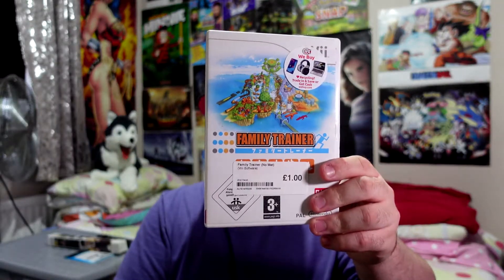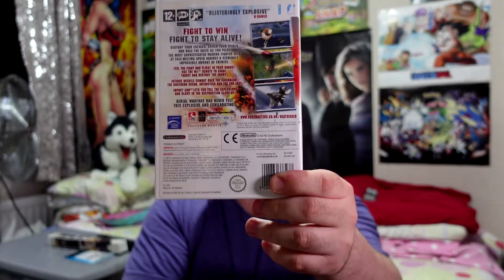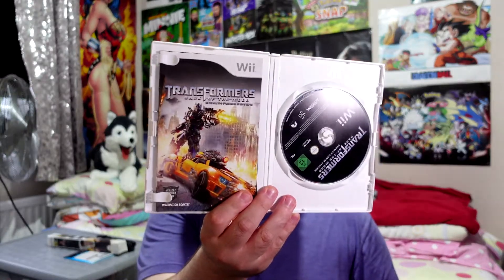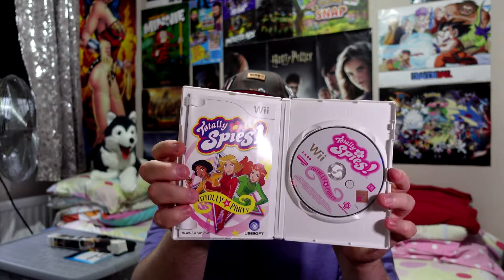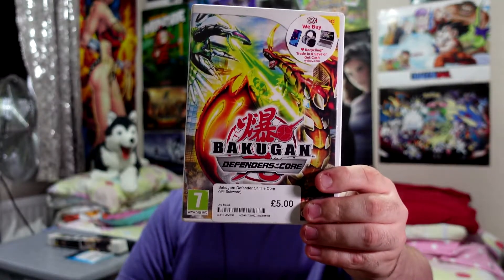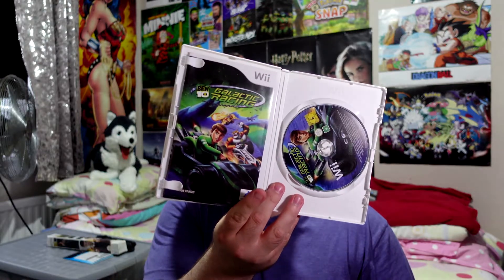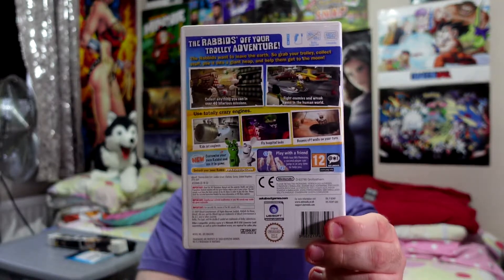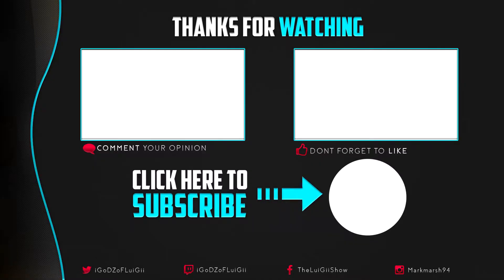CeX Pickups #14 (WII GAMES)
Shopping in CEX! From DVD/BLU-RAY to PSP UMD and various other hauls!

CeX is a second hand goods chain based in the United Kingdom specialising in technology, computing, video games and technology repair.